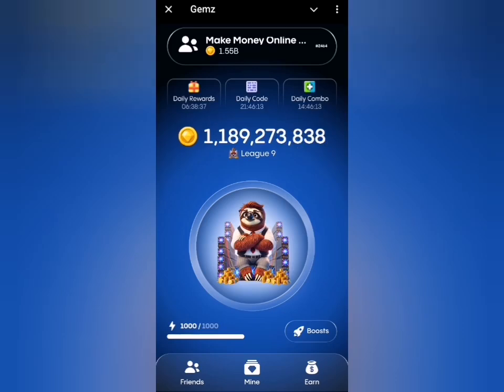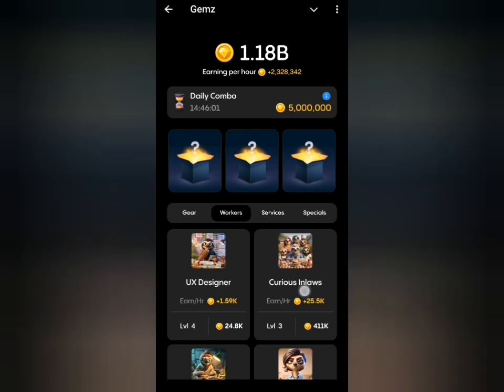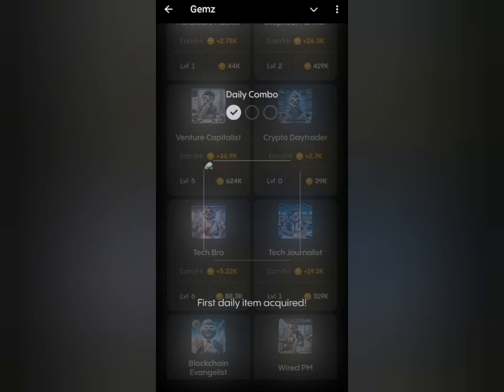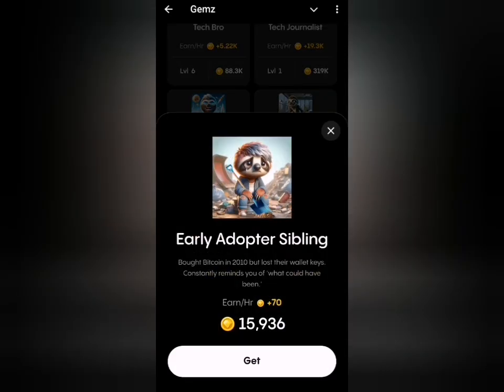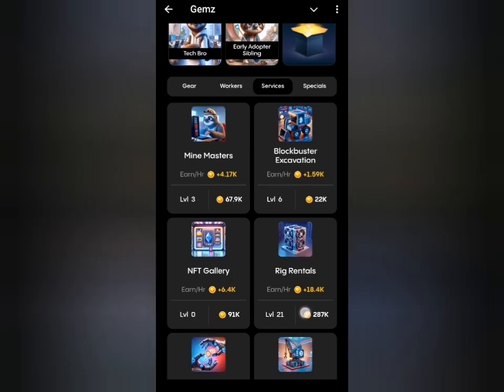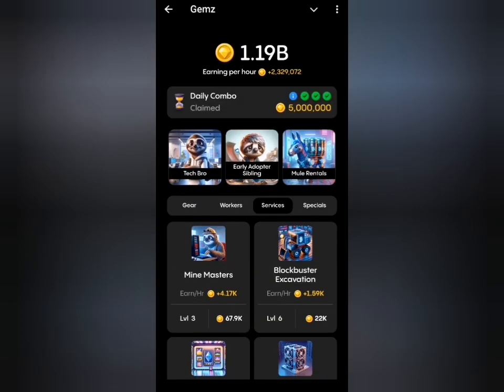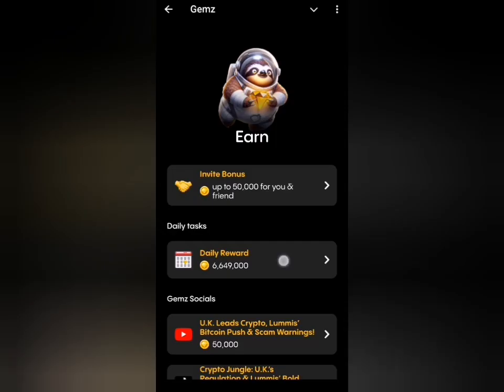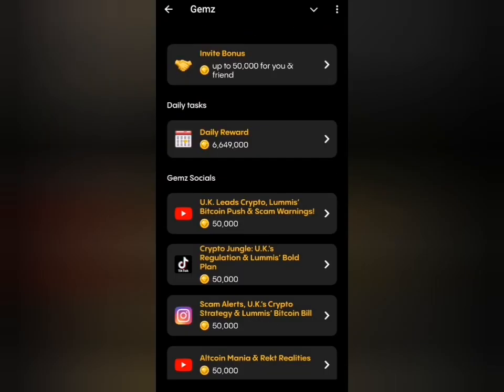Gemz Coins Daily Combo for August 11th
All the above listed Airdrops are Legit airdrops so don't miss them.

Gemzcoin secret code
Gemzcoin airdrop
Gemzcoin coin update
Gemzcoin daily combo

gemz daily combo card
Gemz daily combo
Gemz daily combo 23 july
hamster kombat daily cipher
gemz daily combo card today
Gemz coin daily combo todayGemz coin daily combo 23 July